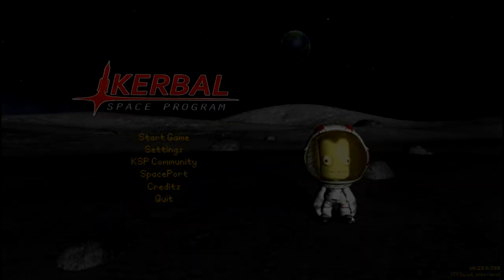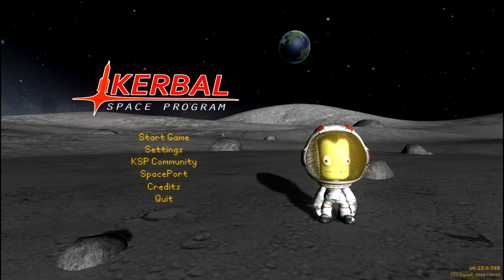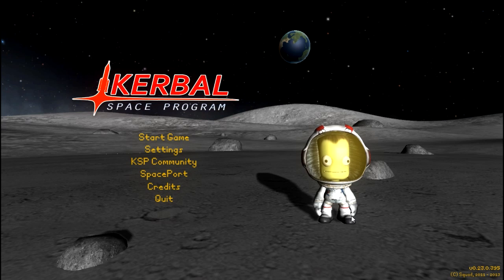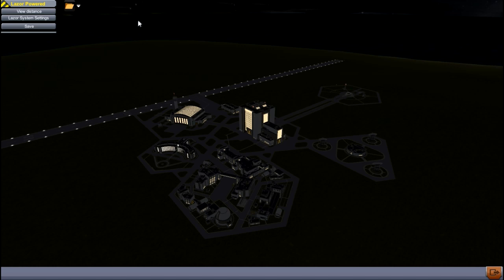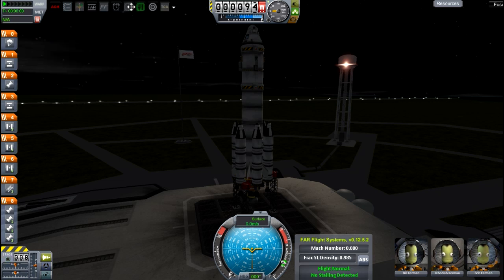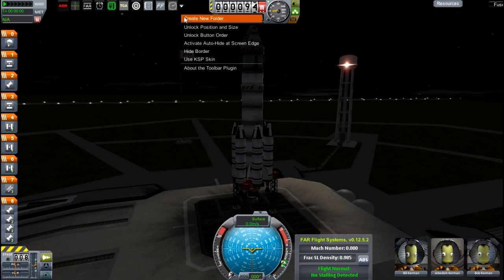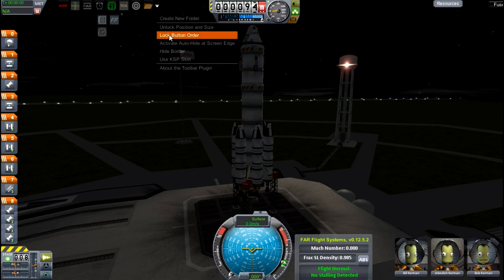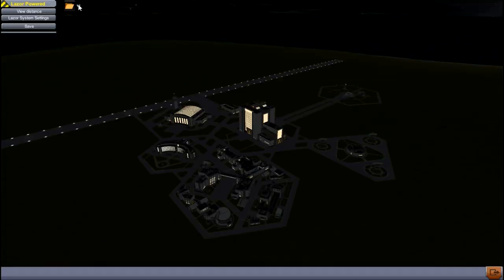KSP: Mod Spotlight - Toolbar (Plugin)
Seeing as this plugin comes with most mods that have on-screen controls, I figured I would cover it in this short video for those who are not quite sure the full capabilities of it.

or get it on steam (look it up you lazy bums)

(Future forum link to all the mods I have covered and will cover)